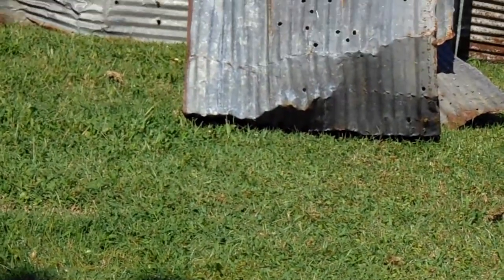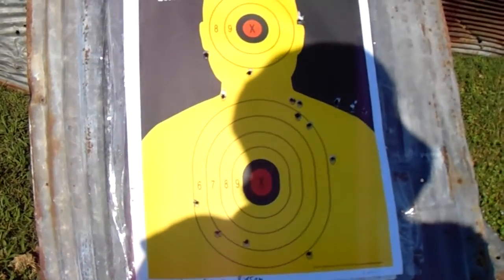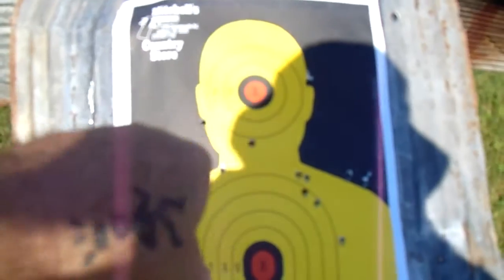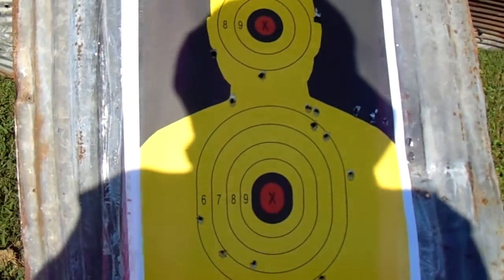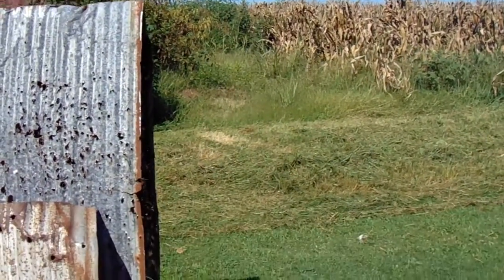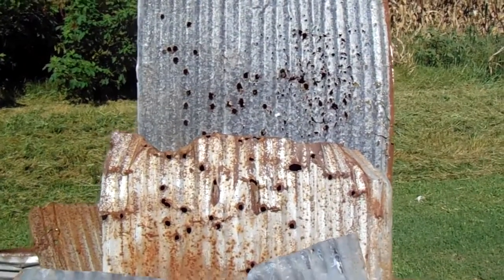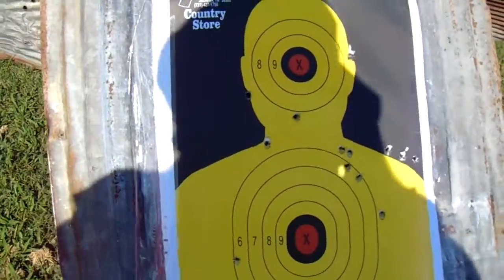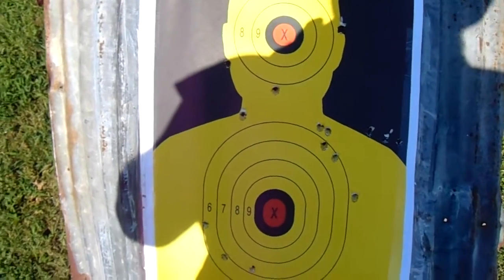REALIZED WHY LOW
WEEKLY  practice and I finally believe I know why I'm shooting so low, people need to UNDERSTAND a bullet that leaves a firearm is the DIRECT  RESPONSIBILITY  of the person firing it.